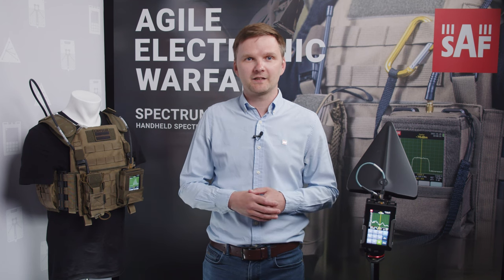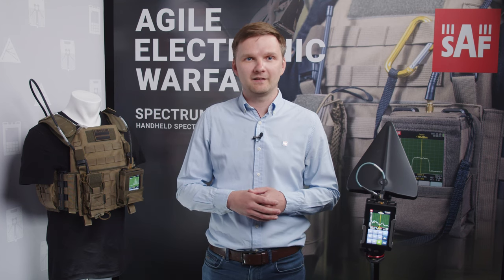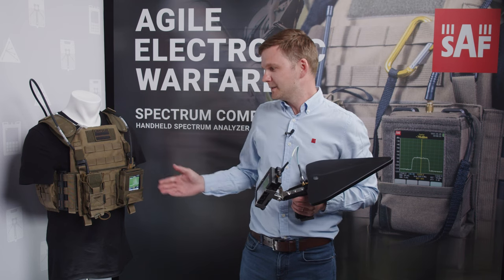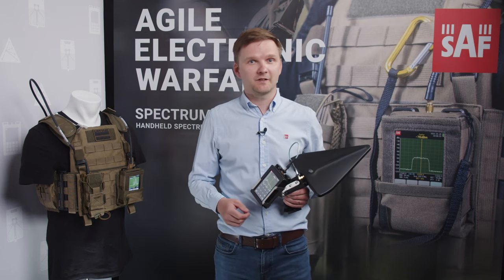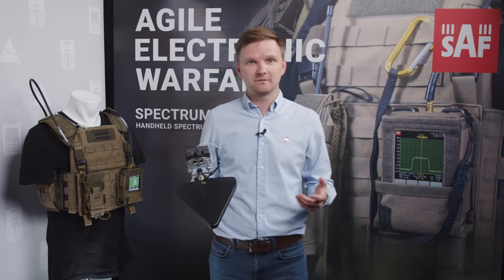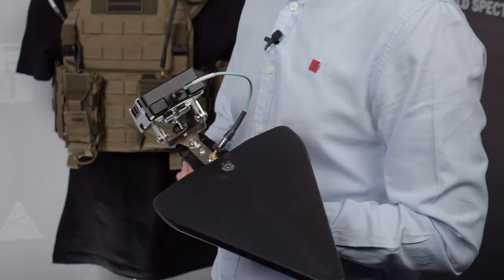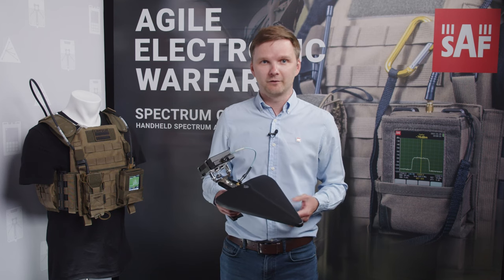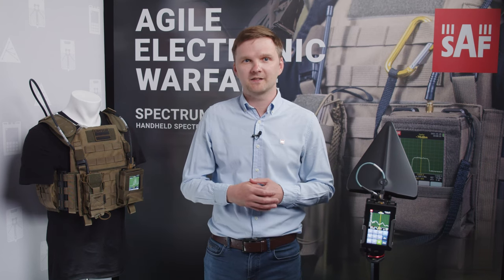Introducing Spectrum Compact - a truly handheld spectrum analysis tool for Electromagnetic Warfare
Discover firsthand how this cutting-edge solution can revolutionize time management and ultimately, safeguard precious lives in the field. Save time, save lives!

Modern electromagnetic warfare (EW) scenarios raise the bar for any electronic devices deployed in the field, including the much-needed radiofrequency spectrum analyzers. Spectrum Compact is a truly handheld RF analysis tool; capable of operating long hours in the field, with an instant ON/OFF function, multiple test modes, and an easy-to-use interface housed in an IP-54-rated body. It is compatible with most standard antenna systems, can be mounted on a drone, or vehicle, and provides remote control options to the operator. Spectrum Compact requires little to no RF experience and the training process for most basic tests in some cases can take only hours instead of days.